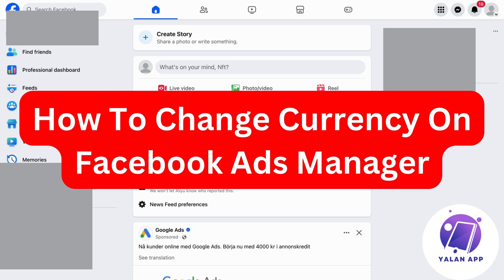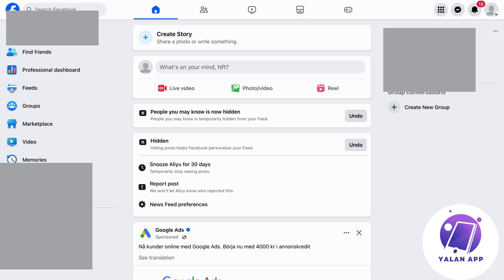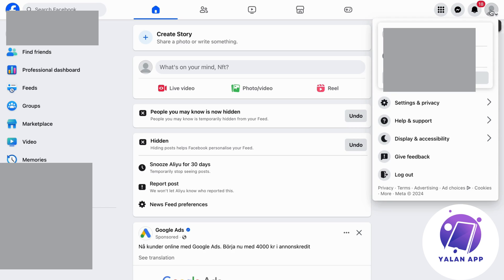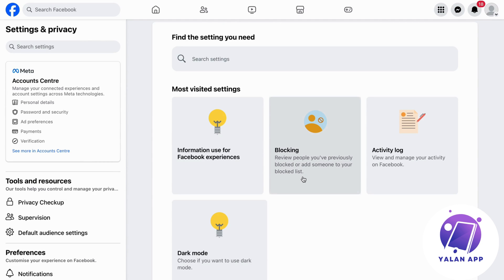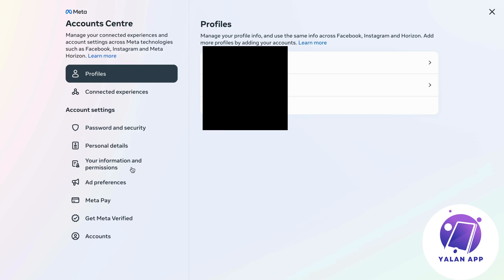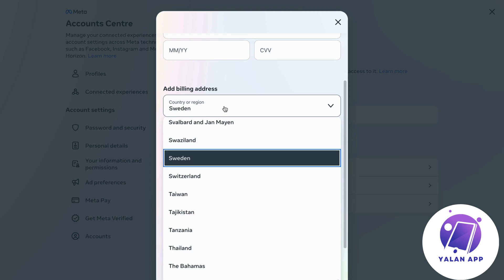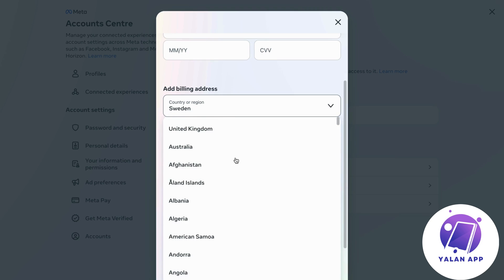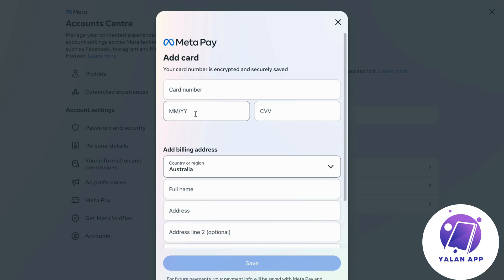How To Change Currency On Facebook Ads Manager (2025)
Learn how to change the currency on Facebook Ads Manager with this easy to follow tutorial.